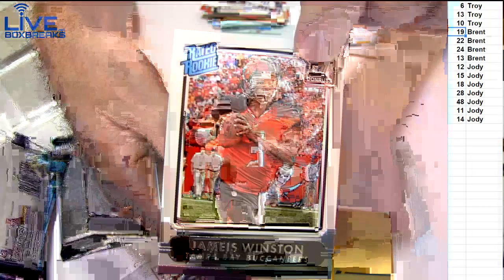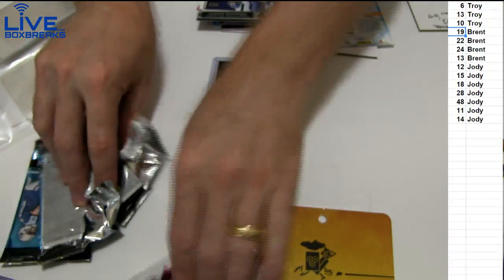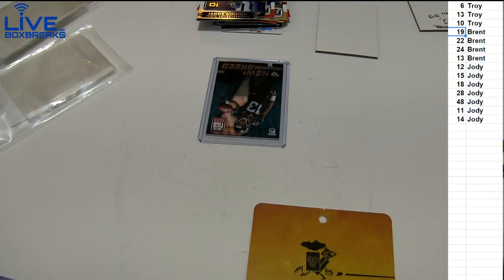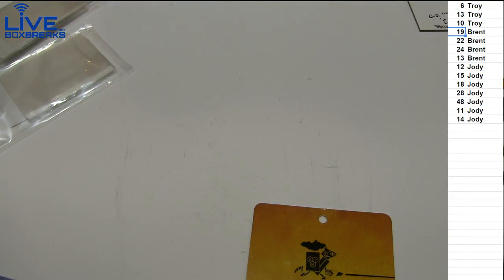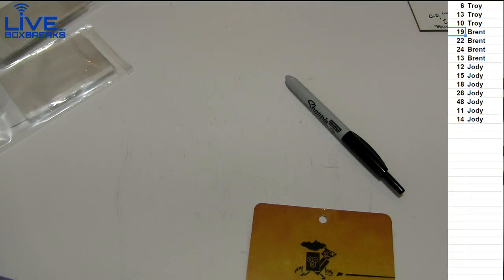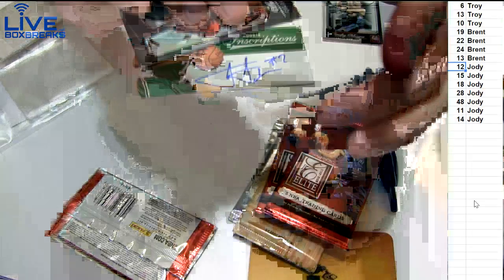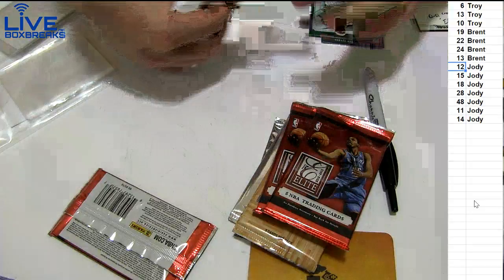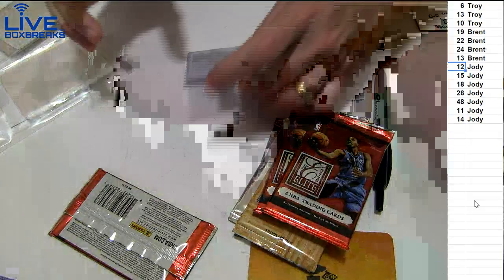Pick a Pack #3 LBB 8 22